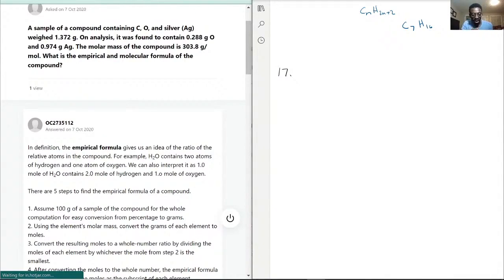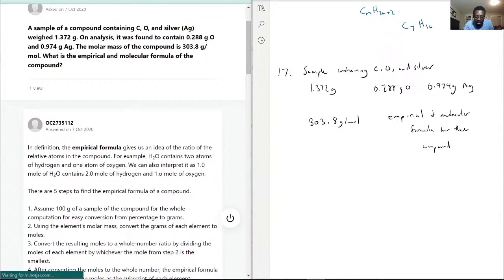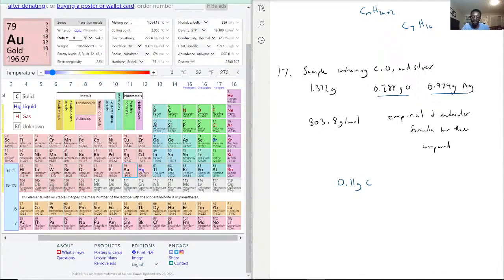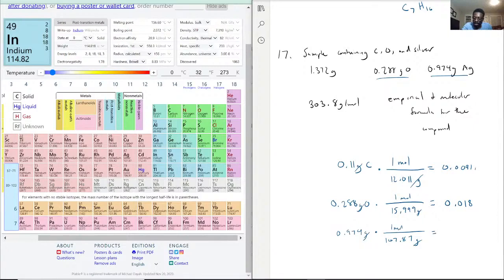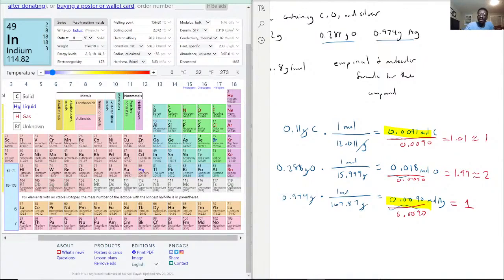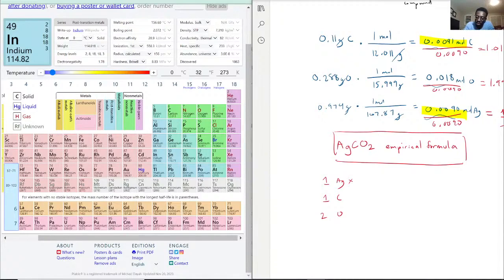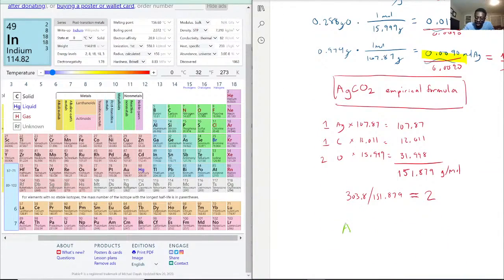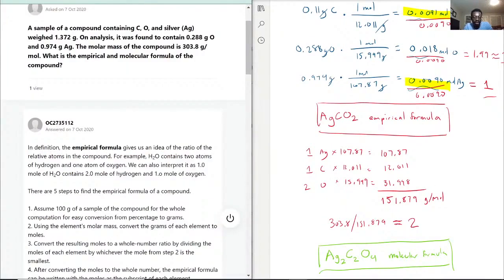A sample of a compound containing C, O, and silver Ag weighed 1372 g On analysis, it was found t